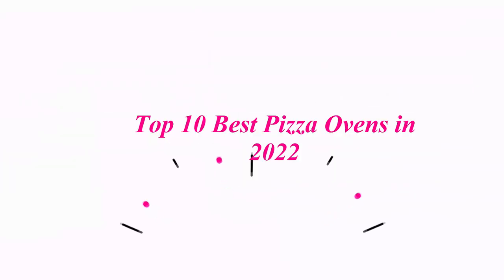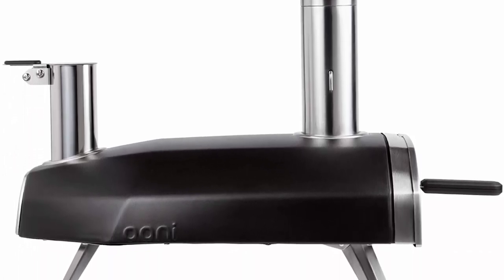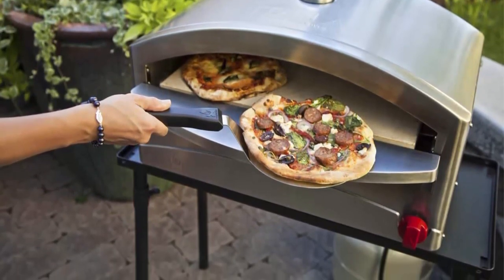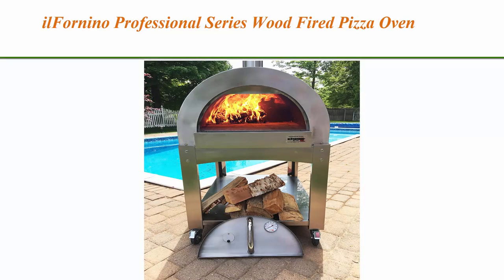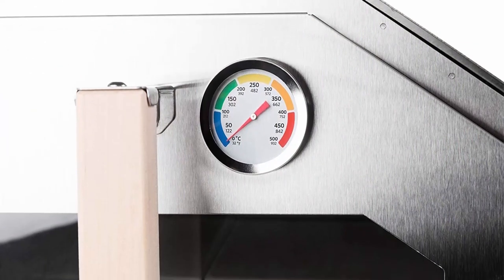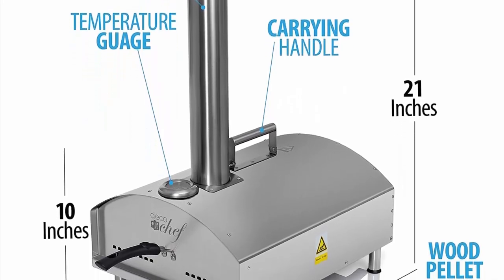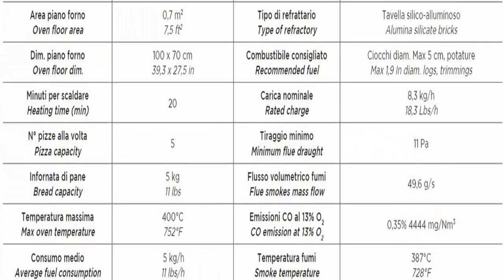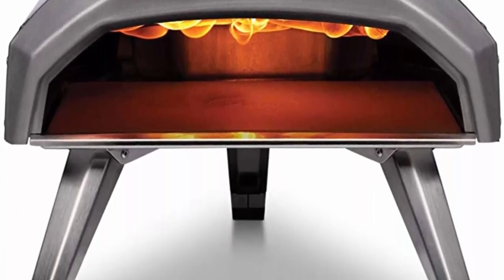Top 10 Best Pizza Ovens in 2022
Checkout These Links For Updated Price Of Top 10 Best Pizza Ovens;
Top 1:Ooni Fyra 12 Wood Fired Outdoor Pizza Oven – Portable Hard Wood Pellet Pizza Oven

Top 2:Ooni Pro 16 Outdoor Pizza Oven, Pizza Maker, Wood-fired Pizza Oven, Gas Oven, Award Winning Pizza Oven

Top 3:ALFA One Pizza Oven

Top 4:Camp Chef Italia Artisan Pizza Oven, Stainless Steel, 15 in. x 26 in. x 16

Top 5:ALFA FX4PIZ-LRAM 4 Pizze Outdoor Stainless Steel Wood Fired Pizza Oven, Red

Top 6:ilFornino Professional Series Wood Fired Pizza Oven - Thicker Gauge Stainless Steel- One-Flat-Cooking-Surface- Double Insulation

Top 7:Uuni Pro 16 Multi-fueled Outdoor Pizza Oven

Top 8:Deco Chef Outdoor Pizza Oven with 2-in-1 Pizza and Grill Oven Functionality, 13" Pizza Stone, Portable 3-Layer Stainless Steel Construction, Pizza Peel, Dough Scraper, Scoop, Slotted Grill

Top 9:ALFA Allegro Outdoor Steel Italian Wood Fired Pizza Oven with Base, Yellow

Top 10:Ooni Karu 12 – Multi-Fuel Outdoor Pizza Oven – Portable Wood Fired and Gas Pizza Oven – Backyard Pizza Maker by Ooni Pizza Ovens